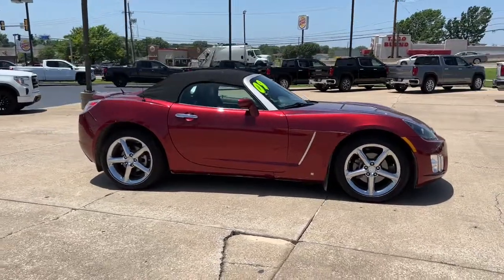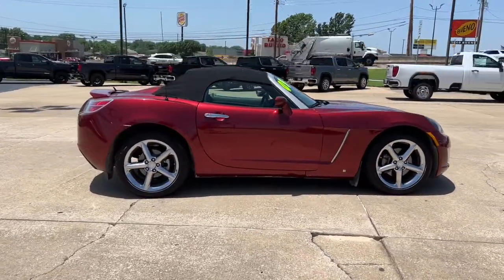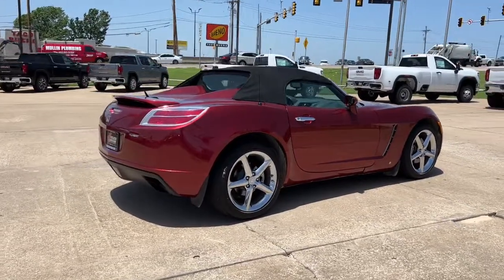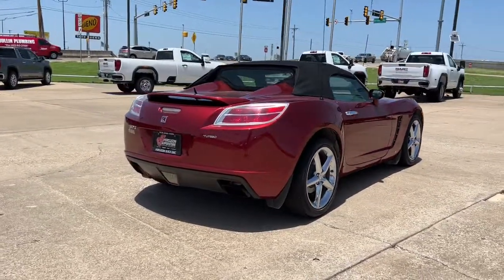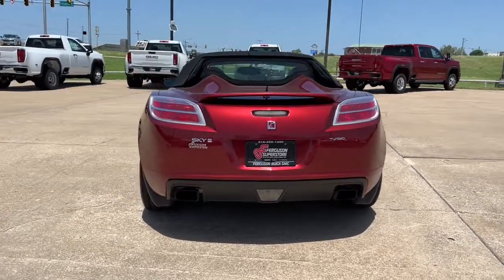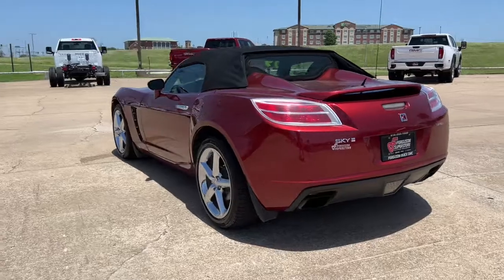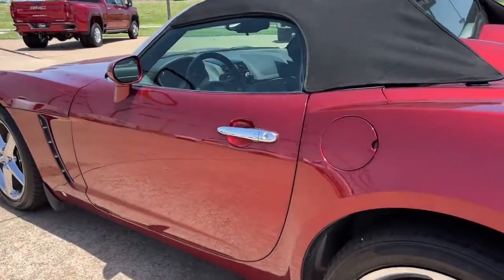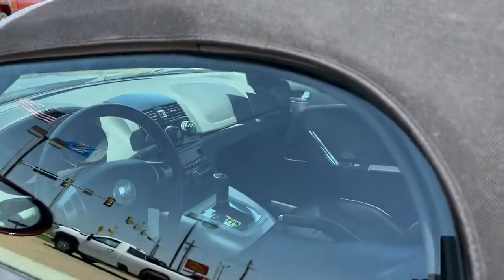2009 Saturn Sky Tulsa, Broken Arrow, Owasso, Bixby, Green Country, OK X9467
Ruby Red Used 2009 Saturn Sky available in Broken Arrow, Oklahoma at Ferguson Superstore. Servicing the Tulsa, Owasso, Bixby and Green Country, OK area.
2009 Saturn Sky Red Line - Stock#: X9467 - VIN#: 1G8MT35X59Y102094

Ferguson Superstore
1601 N Elm Place

Recent Arrival!Sky Red Line, ECOTEC 2.0L I4 DOHC VVT Aluminum, Ruby Red.At Ferguson, we are Upfront and Simple. We offer our best price to everyone, the first time. The only additional fee you pay is a $379 documentation charge.